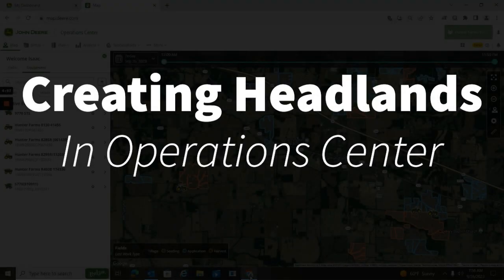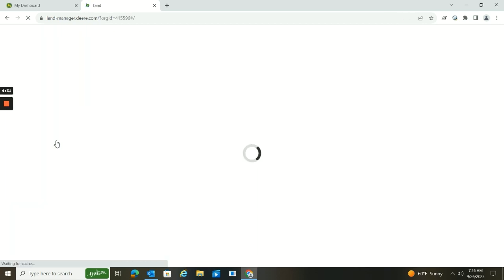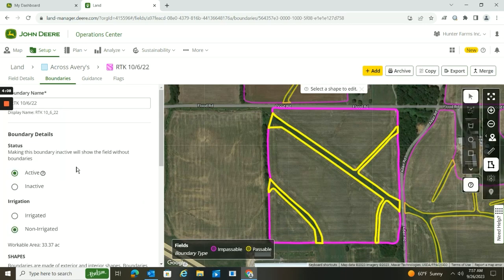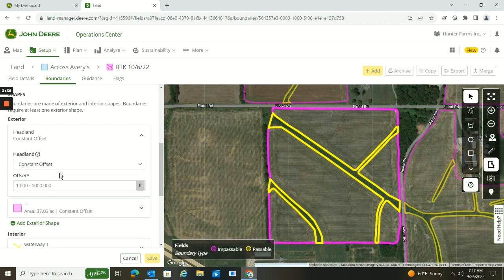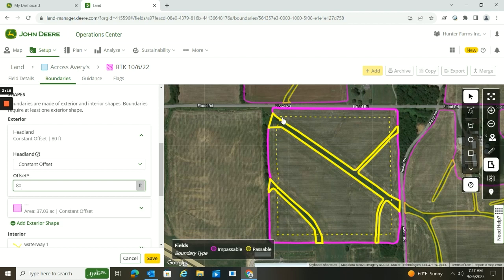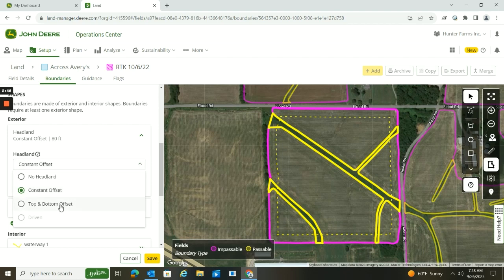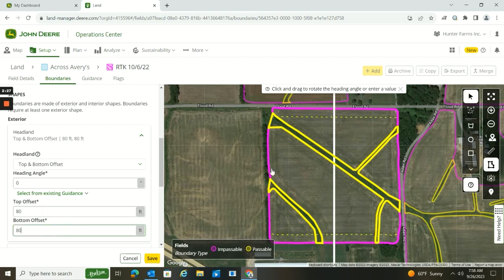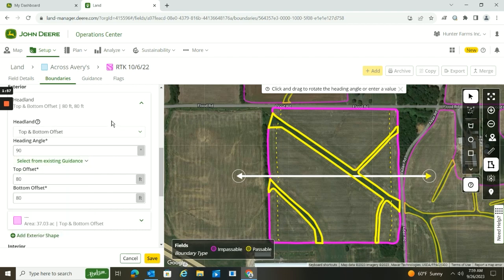Creating Headlands in Operations Center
How to create headlands in Operation Center